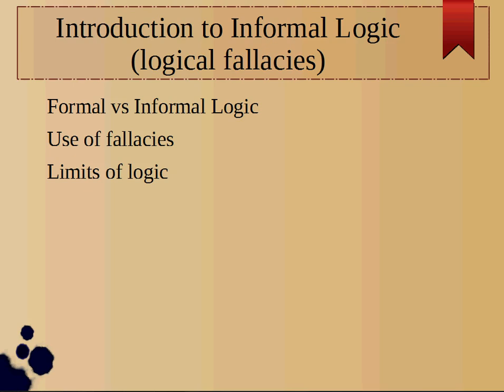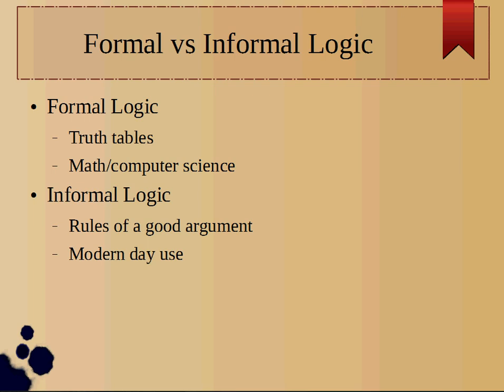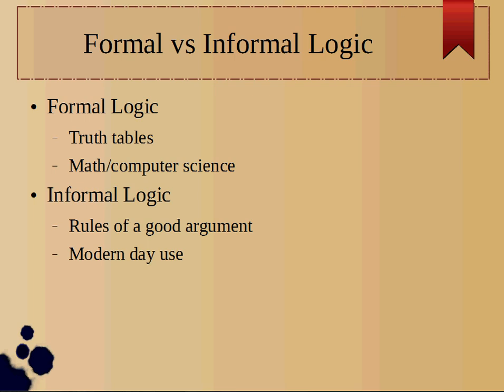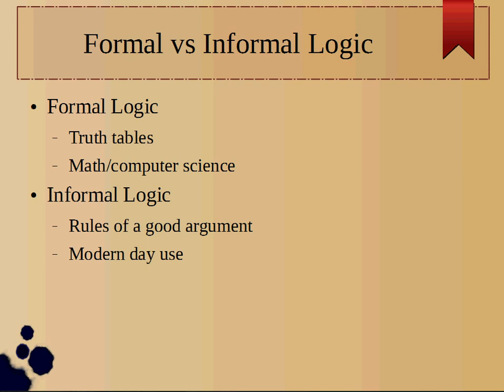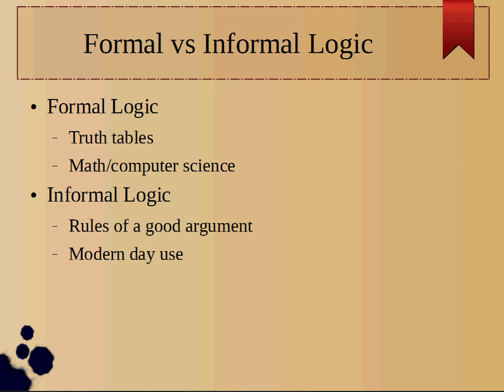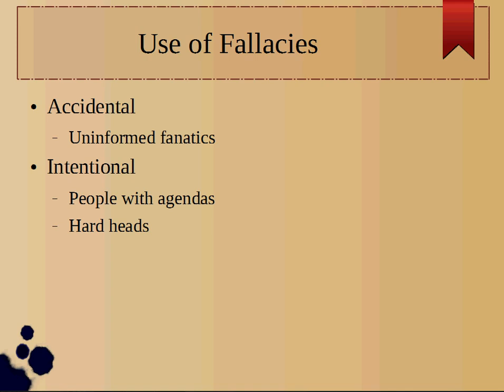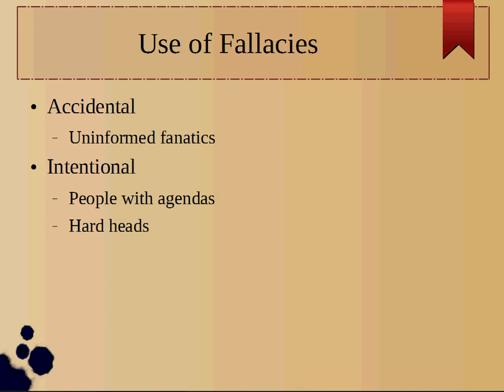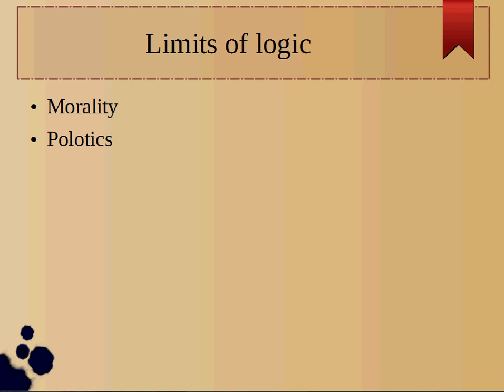Introduction To Informal Logic (logical fallacies)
This video introduces what informal logic, also known as a logical fallacy, is.